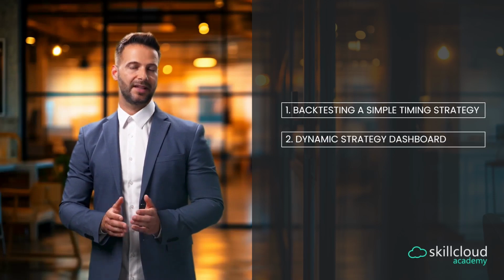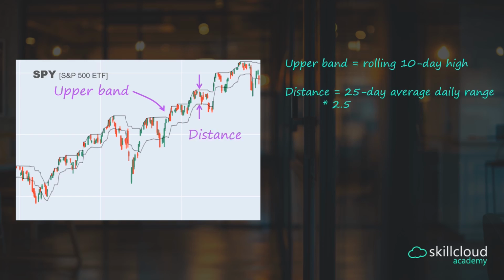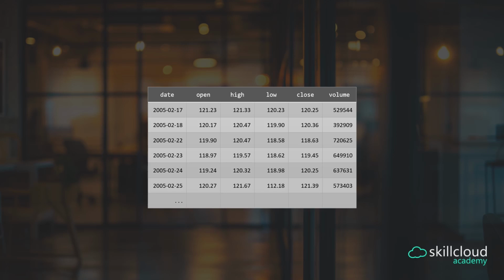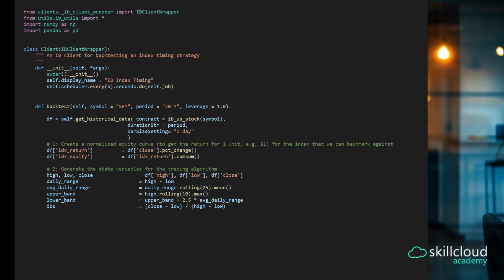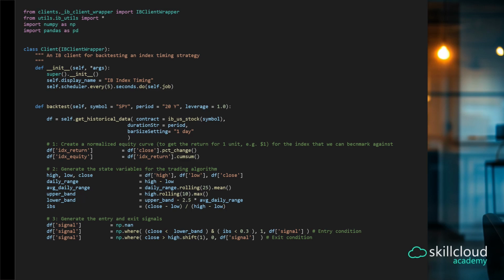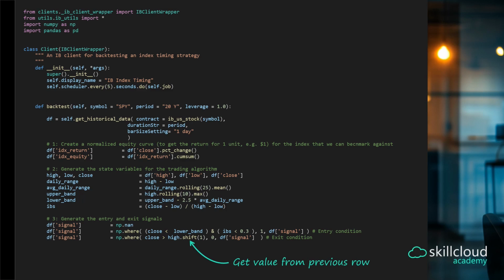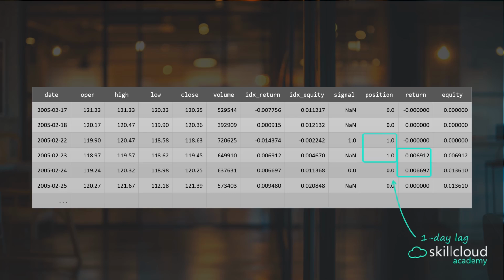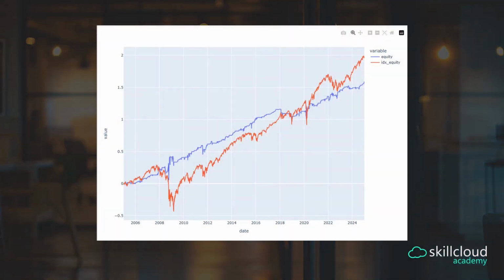SkillcloudTrader - Backtesting an S&P 500 Timing Strategy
Learn how to implement a trading strategy backtest in Python and Pandas for the S&P 500 index on the Skillcloud Trader platform. We'll continue from the previous video and use the integration with Interactive Brokers to fetch historical prices for the SPY ETF that tracks the S&P 500 index. We will apply some basic timing rules to step in or out of position and see if this is enough to improve our risk adjusted return compared to buying and holding the index.

Here's a link to the previous video where we started building an integration with Interactive Brokers:

You can sign up with Skillcloud Academy for free to access the course and the code:

0:00 Introduction
0:58 Strategy trading rules
2:22 Implementing the backtest with Python and Pandas
8:23 Viewing the result
8:57 Outro